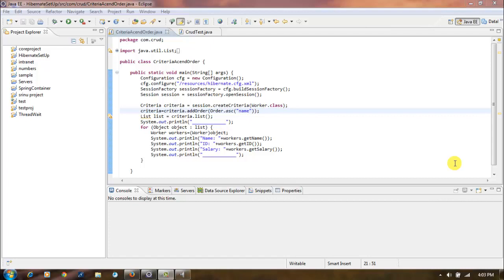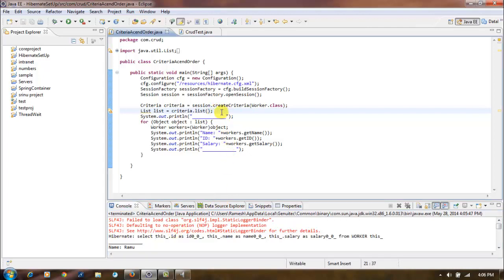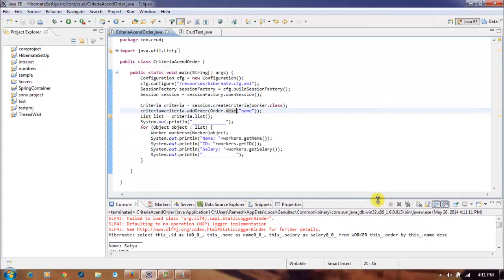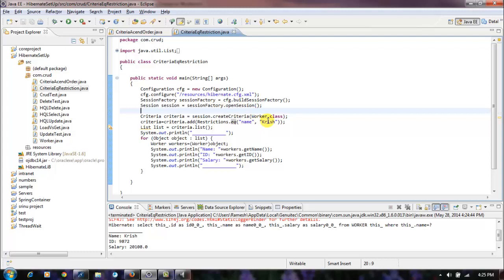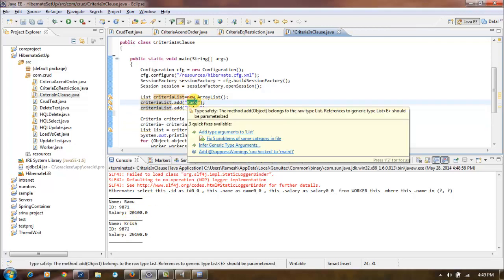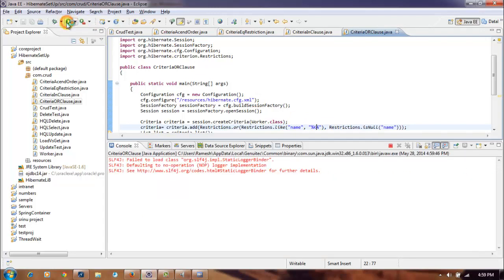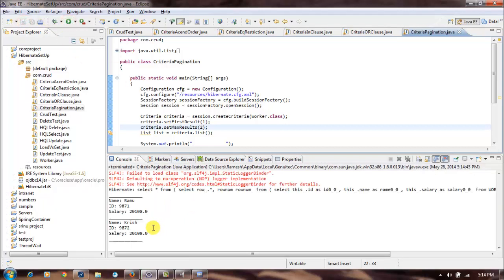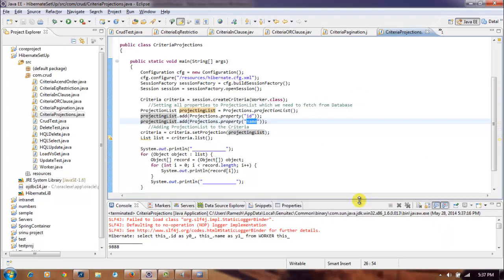Hibernate Tutorial 06 - Hibernate Criteria